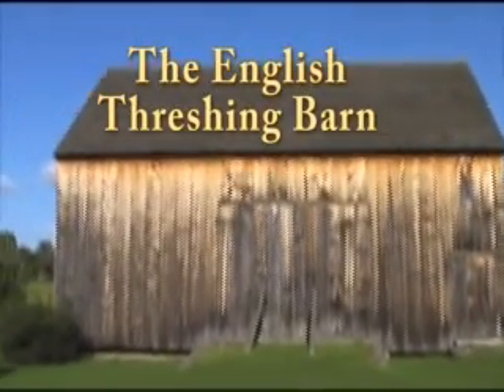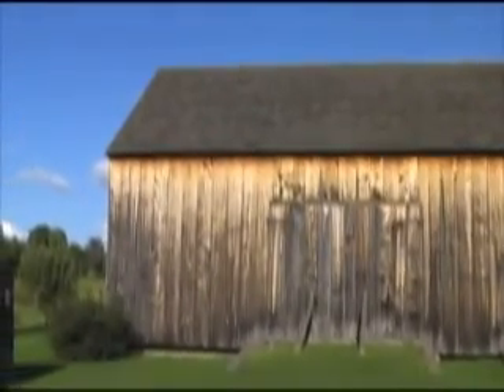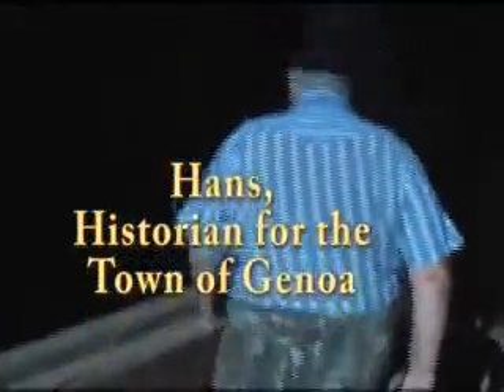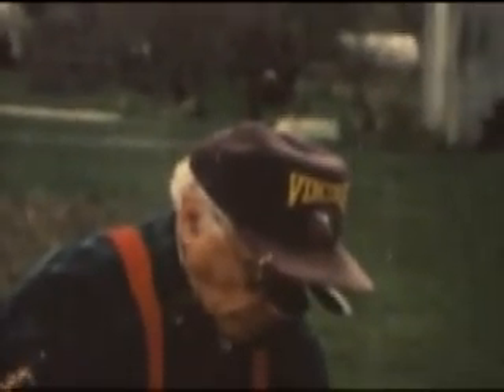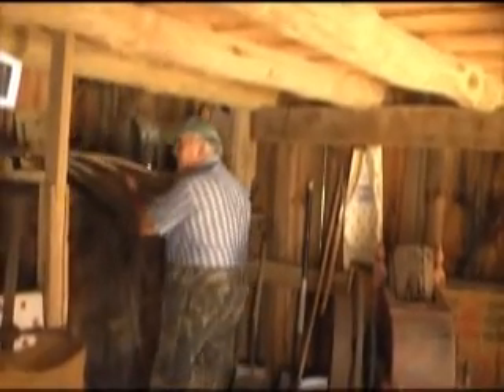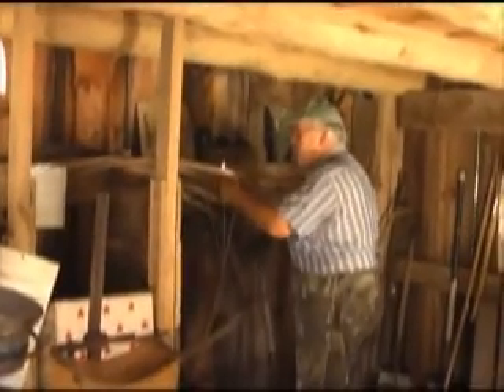English Threshing Barn, King Ferry, NY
A tour of the 1810 threshing barn at the Rural Life Museum in King Ferry, Cayuga County, NY.